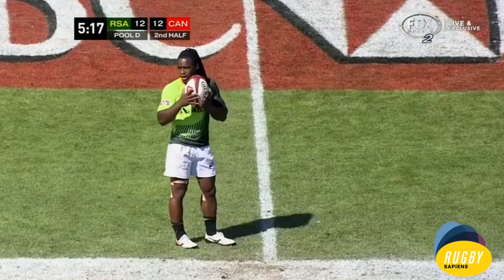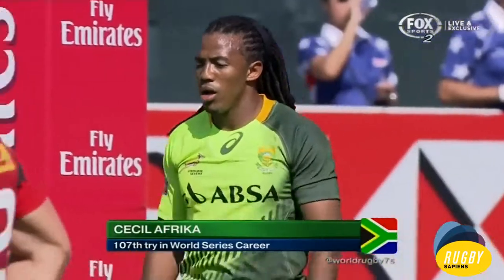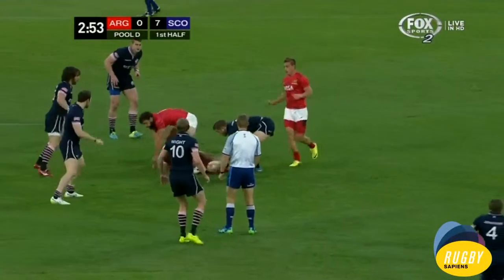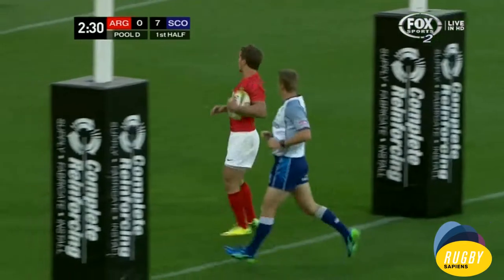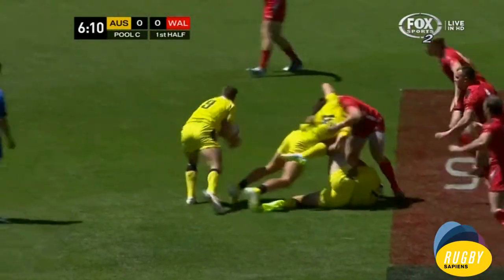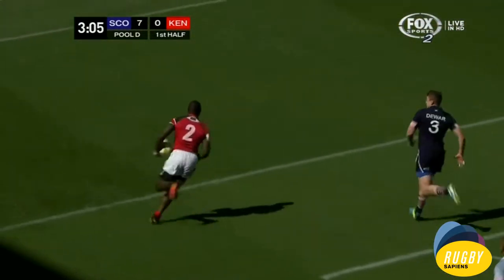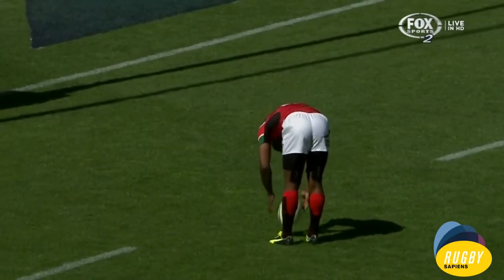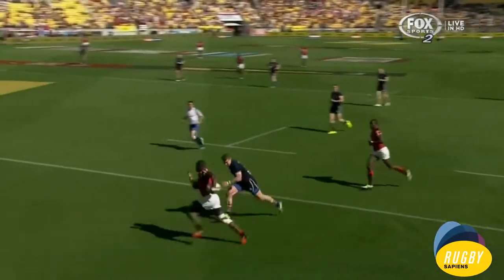Defensa sweeper errores